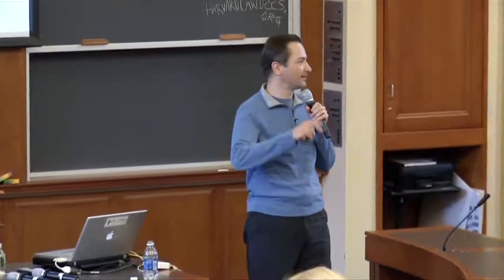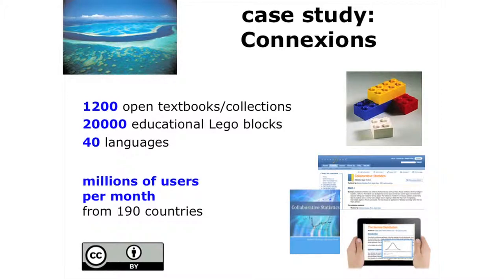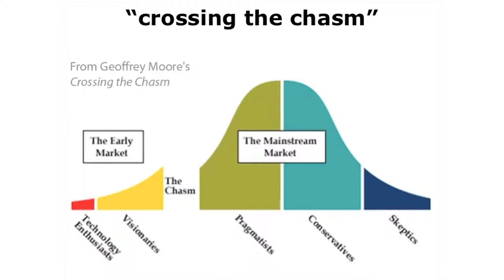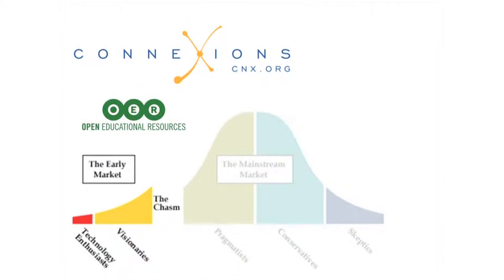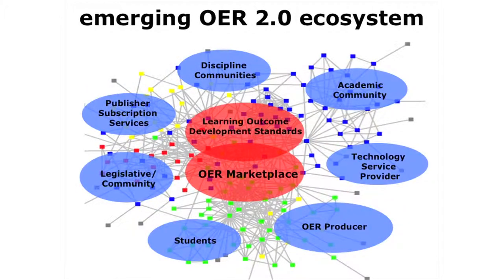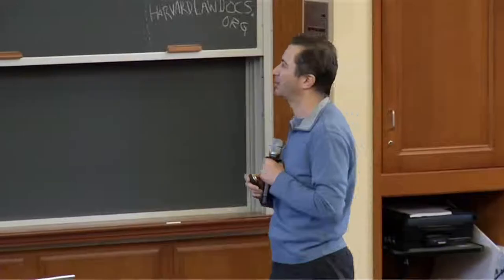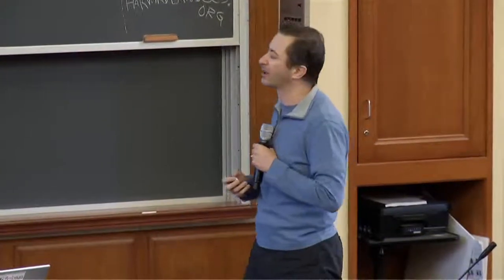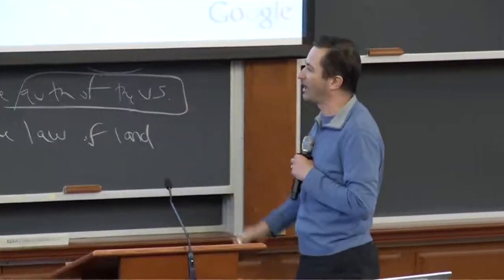Rich Baraniuk on OER for Scale, Hewlett OER Grantees Meeting 2012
Rich Baraniuk (Connexions) discusses how OER can scale out while also meeting its individual educational goals.

From the 2012 Hewlett OER Grantees Meeting, Thursday, April 12, 2012.